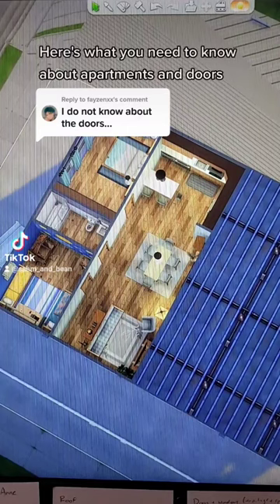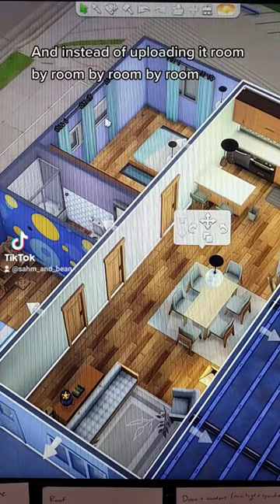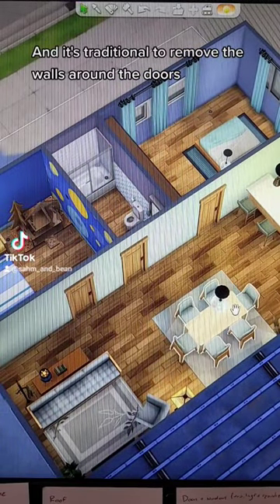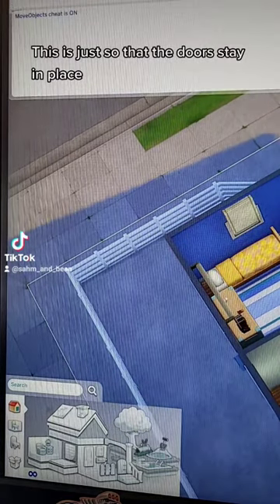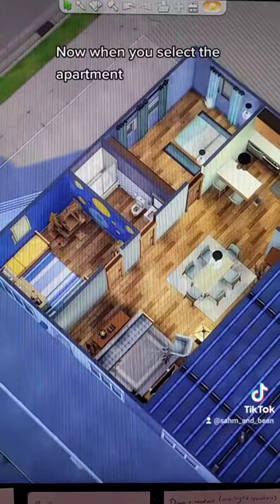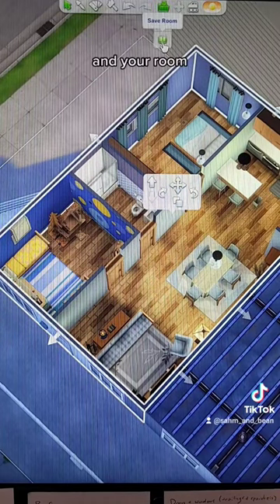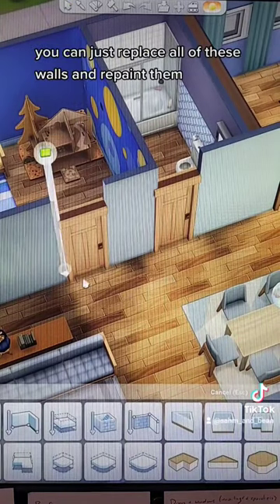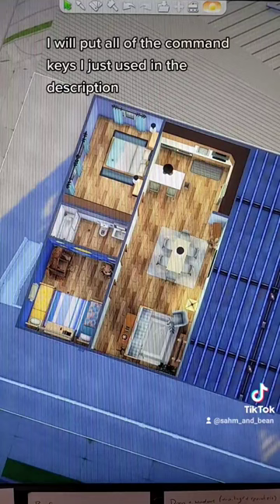how to upload apartments in The Sims 4. B = wall tool, E = eyedropper, ctrl+shift+c= cheat bar